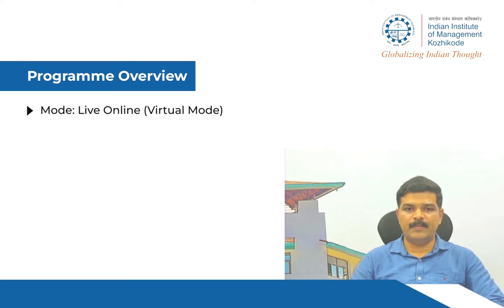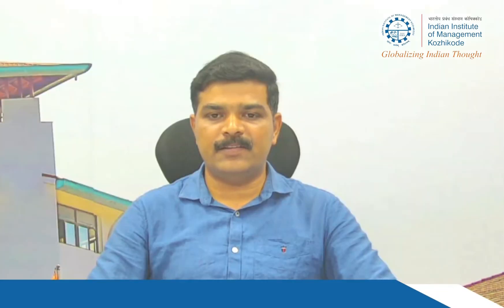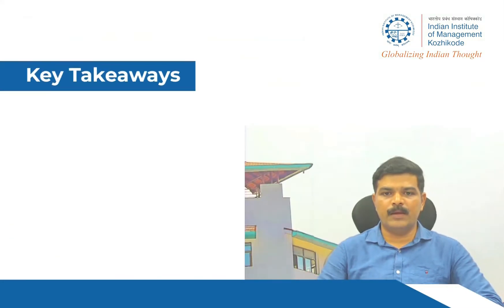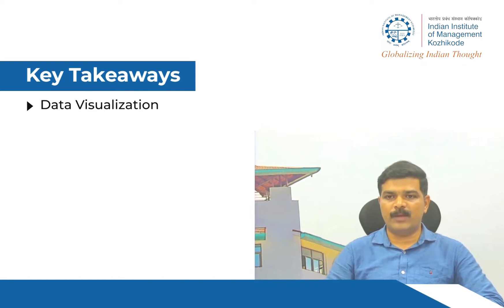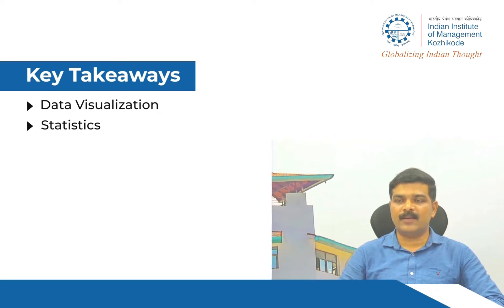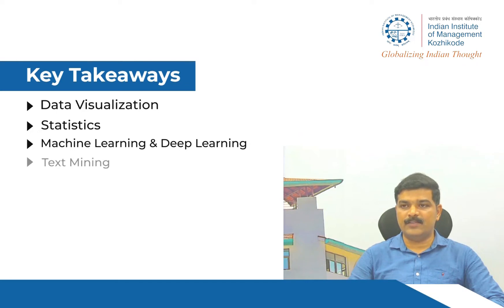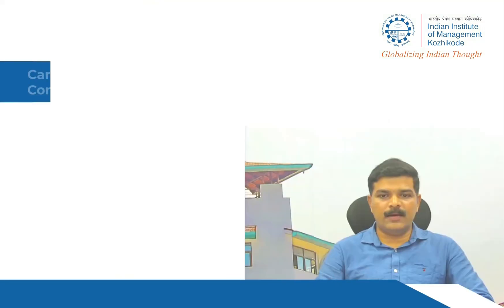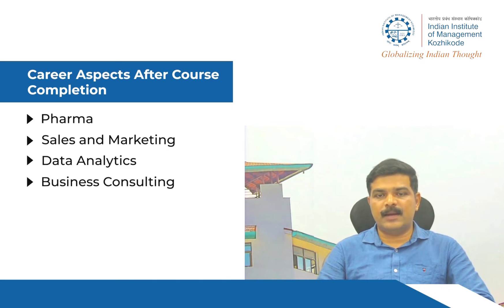Learn about Data Analytics & Business Intelligence!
Prof. Shreejesh S mentions that the Programme aims at upskilling knowledge in data analytics and business intelligence!
He highlights how every industry now places emphasis on data in day-to-day operations. Along with this, he also talks about how industry professionals and academic experts design the curriculum to meet the expectations of the industry.